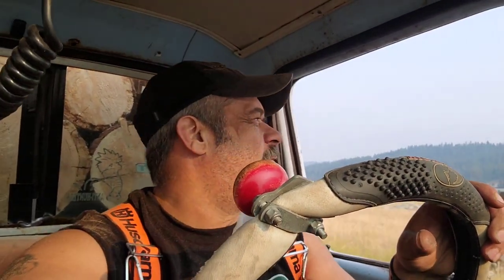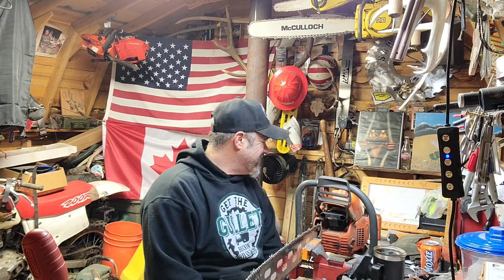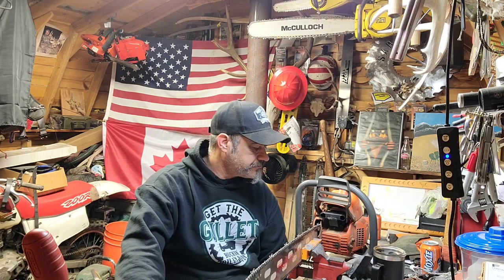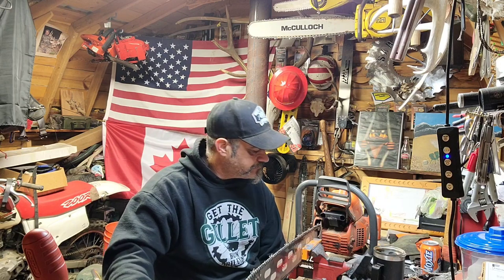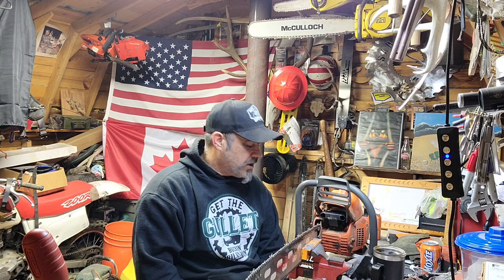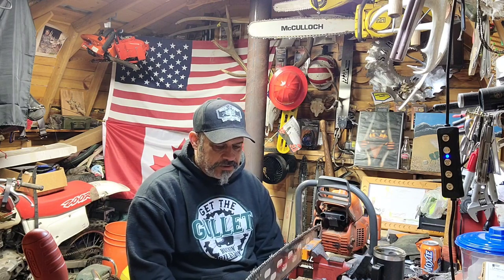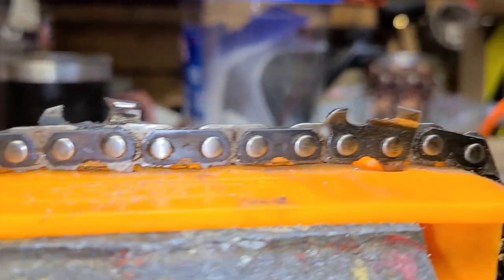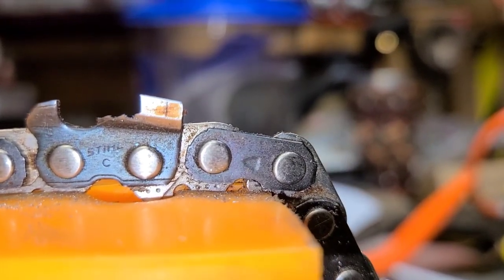Filing chainsaw chain. Tazmaniaxe Saw Shack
Recap and close up filing the baby c and different techniques of how to achieve a sharp Chain. thank you all. Tazmaniaxe Shack.